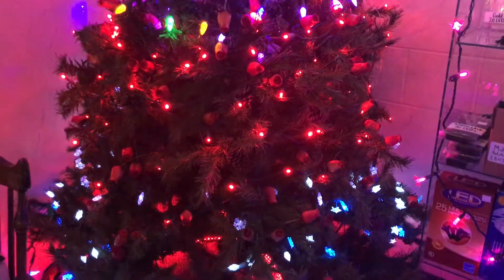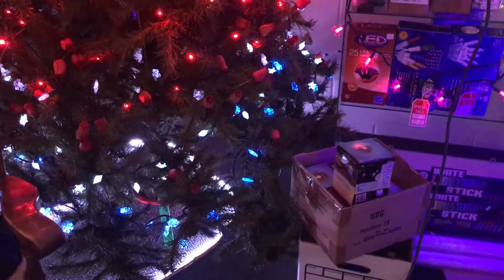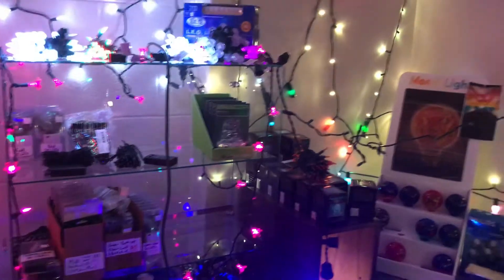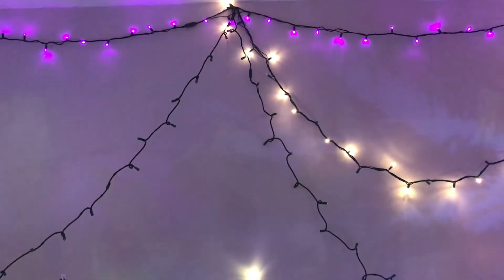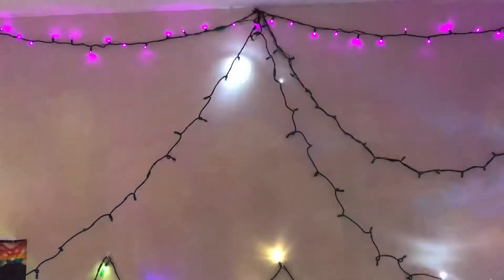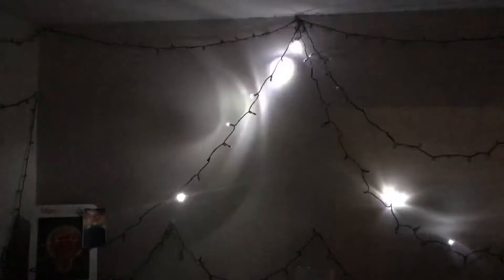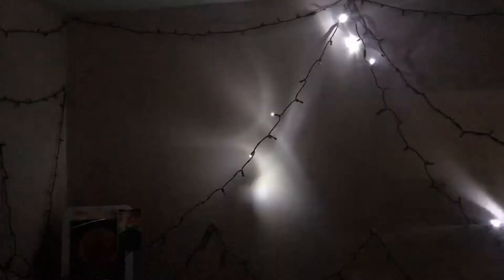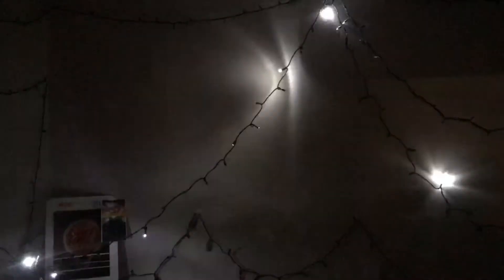Imaginary Colours Strobing Light String 1m 54s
ImaginaryColours.com presents our Strobing LED Light String! Unlimited possibilities year-round.